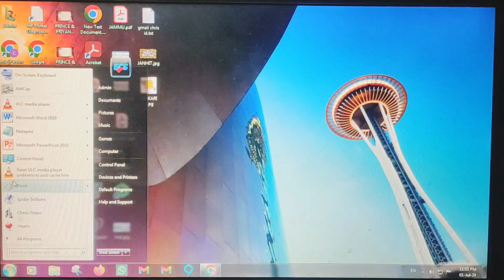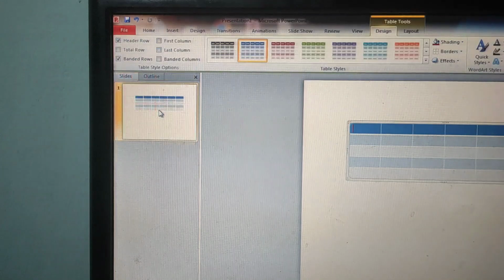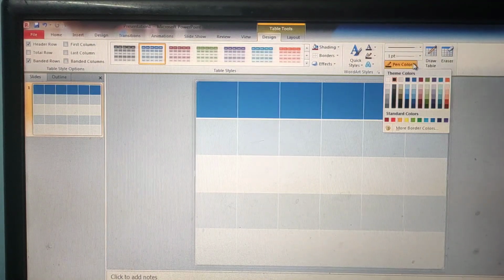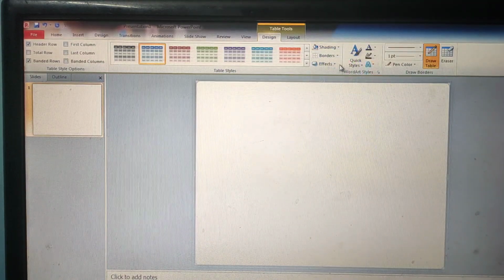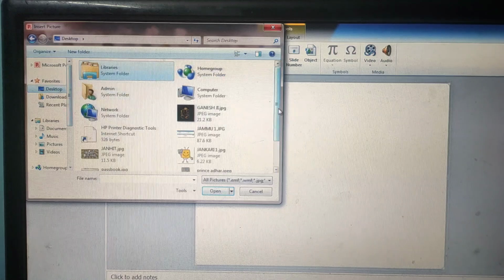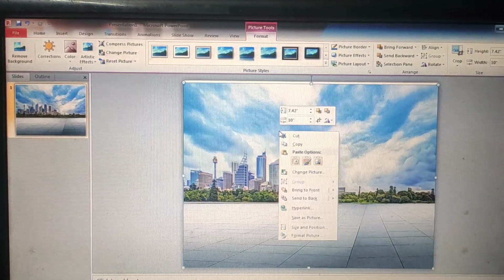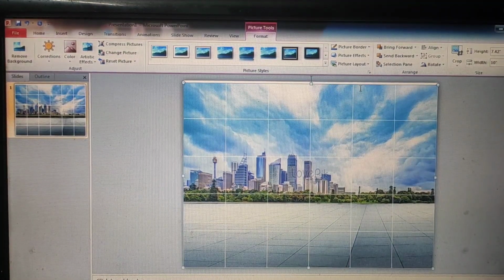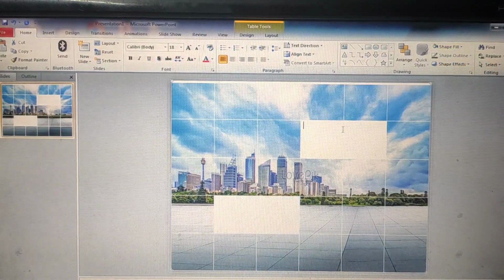POWER POINT TRICK (SLIDE DESIGN)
PROFESSIONAL SLIDE IN POWER POINT
EASY TRICK